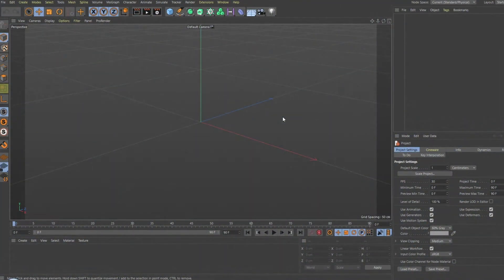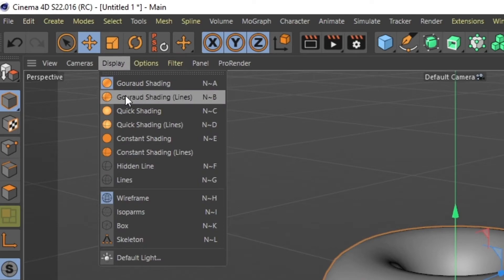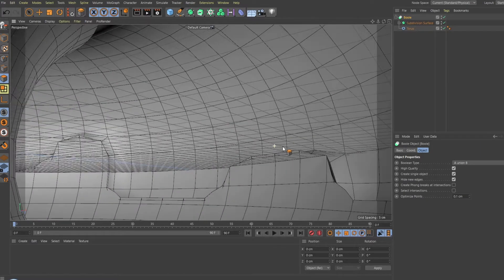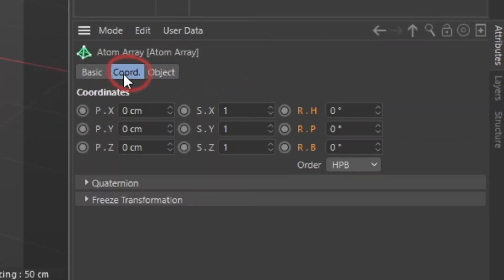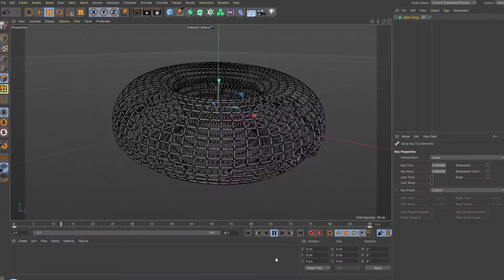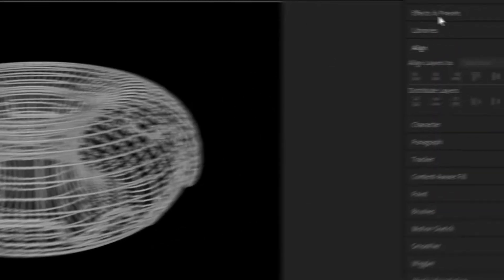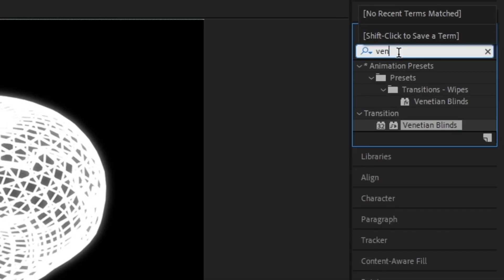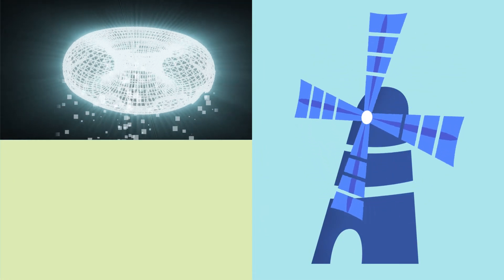Grid Hologram in Cinema4D and After Effects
Hey-hey!

This Cinema4D and After Effects tutorial will teach you how to make a grid object and then touch it up to make it holographic!

►If you try this tutorial yourself, tag me @_motionmill so I can see what you've done!